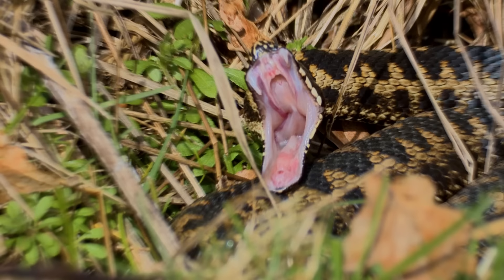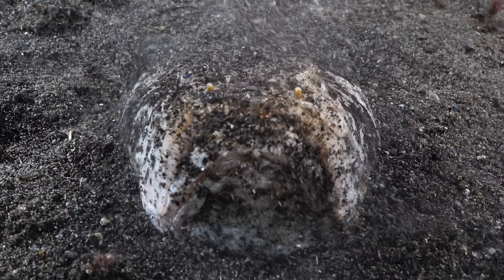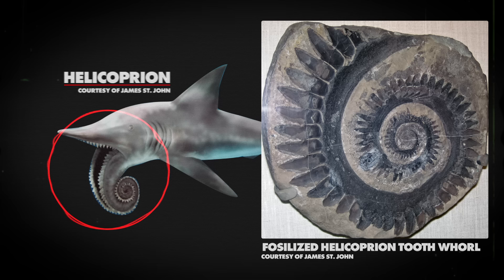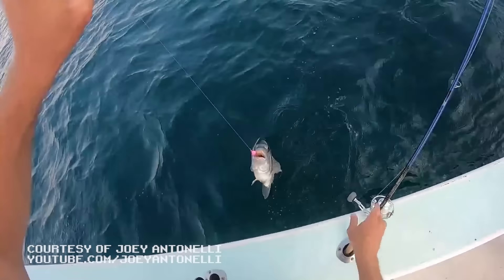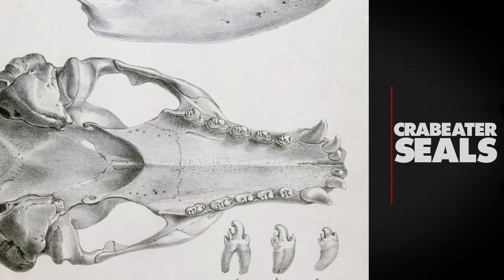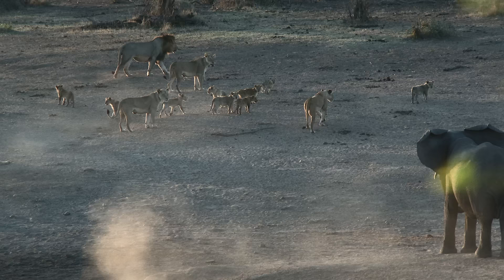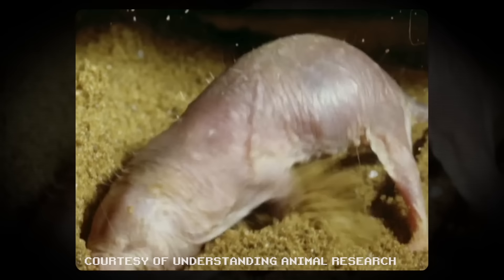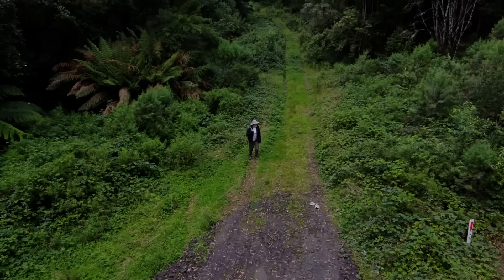The Evolution of the Ouch Mouth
For a chance to in one of these awesome Undone Animalogic watches,
From scales to mouth daggers, the evolution of teeth is weird.

Steve Townson
Amazon-Angler

JoeyAntonelli
Youtube.com/JoeyAntonelli

CREDITS
Created by Dylan Dubeau
Directed, Shot and Produced by: Dylan Dubeau
Hosted by: Danielle Dufault
Edited by: Jim Pitts
Story Editor: Cat Senior
Writer, Associate Producer: Andres Salazar